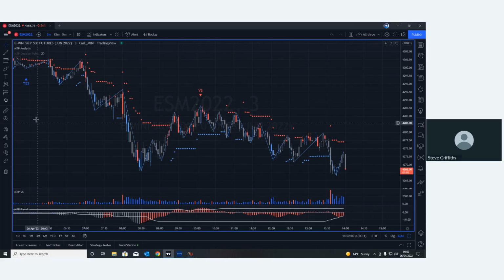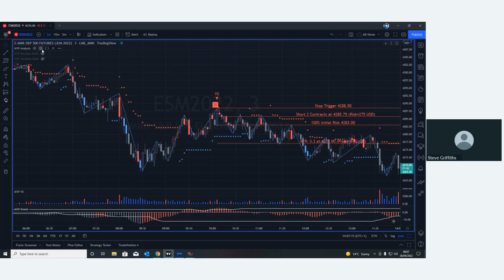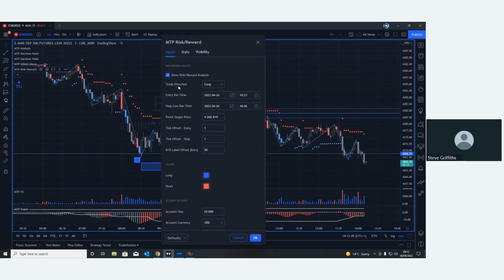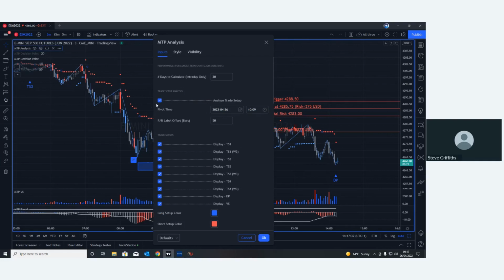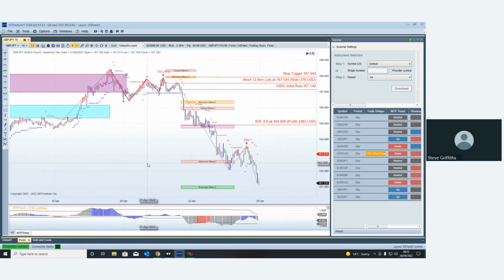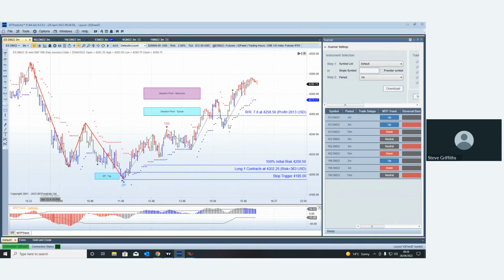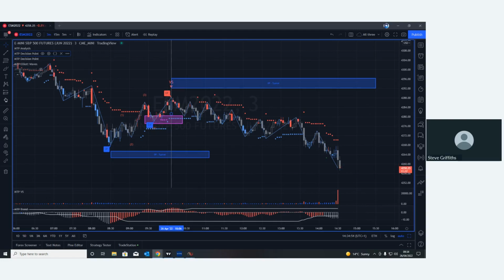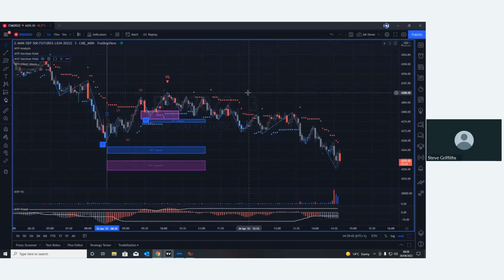Webinar - Apr 26 - TradingView Scripts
A introduction to the new MTPredictor TradingView Scripts